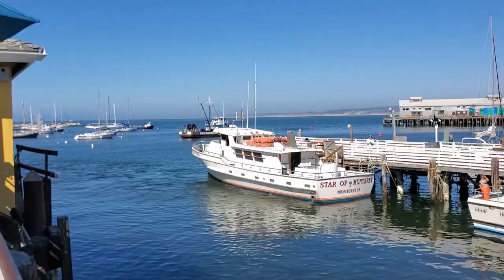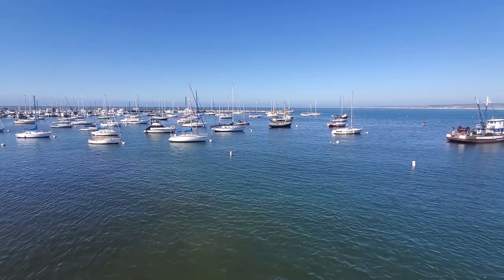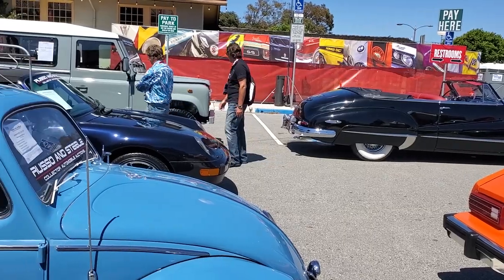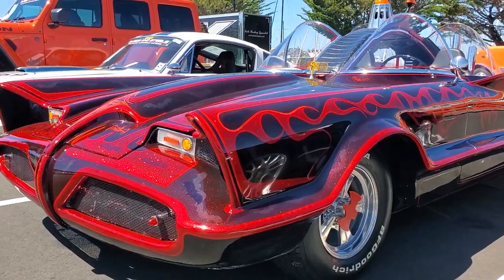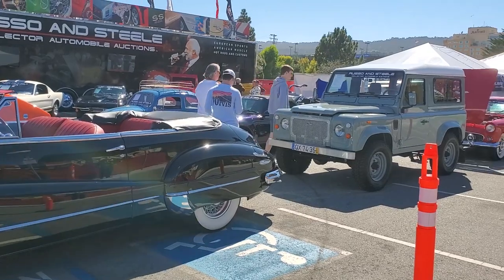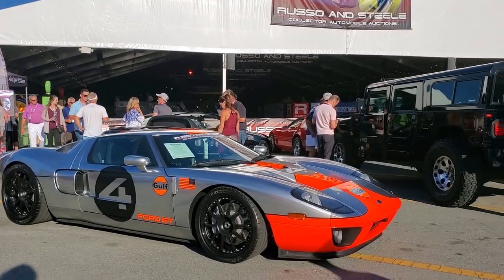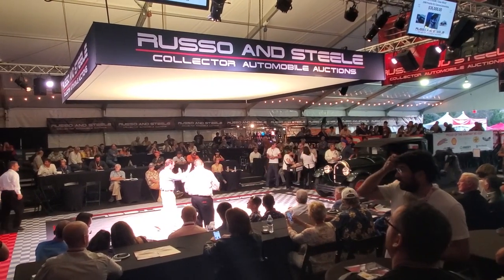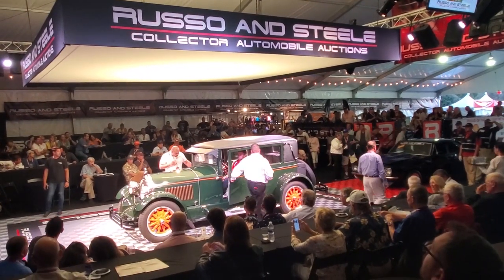Russo and Steele Auction Monterey 2019 - 1926 Kissel 6-55 Brougham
Wondering about the 2019 Russo and Steele Auction in Monterey California? We will show you the staging area, a taste of the auction itself and our star of the show, a 1926 Kissel 6-55 Brougham. We will take you to the Old Fisherman's Wharf for a moment to check out the scene there.